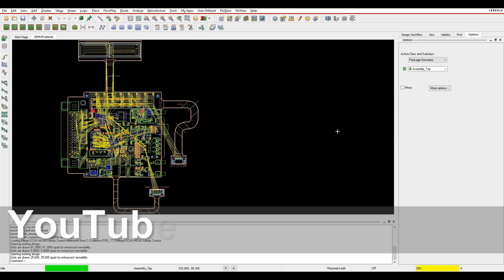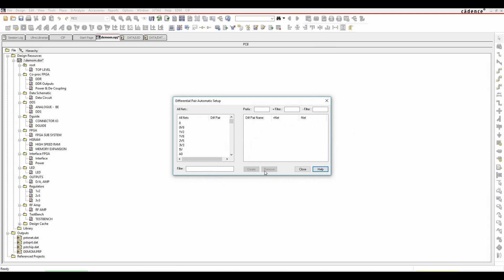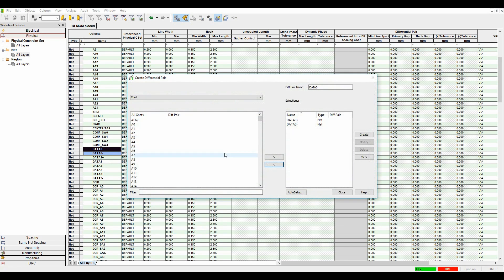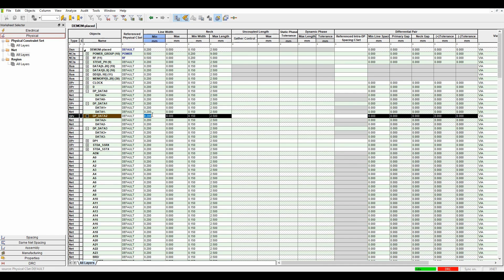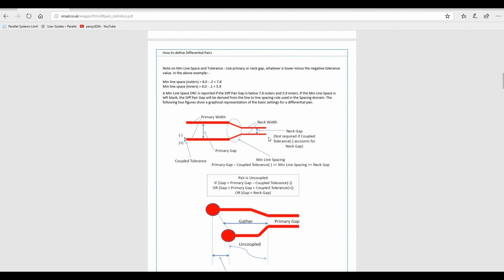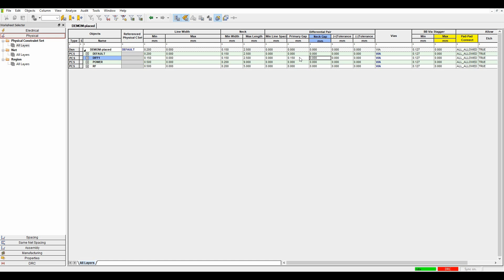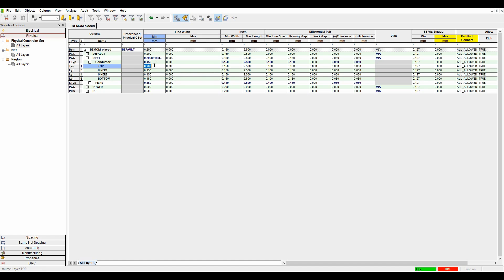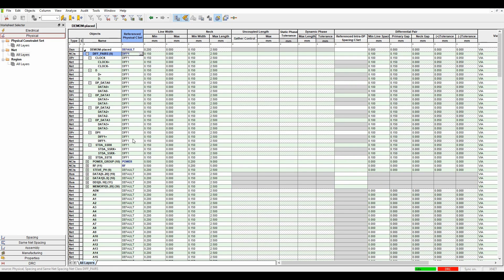Tutorial Differential Pair OrCAD Allegro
Here we explore the differential pair features of OrCAD and Allegro